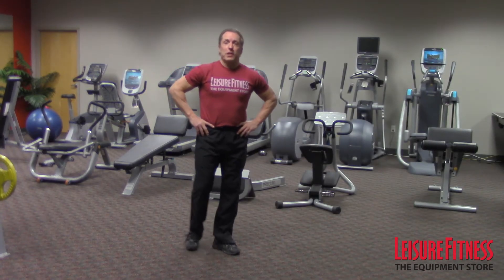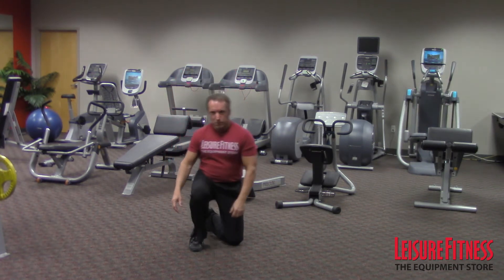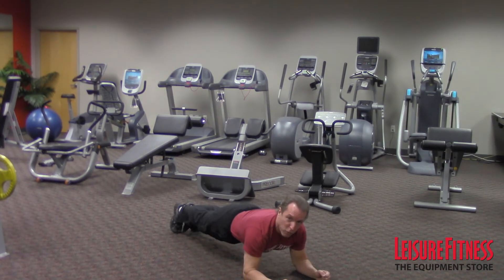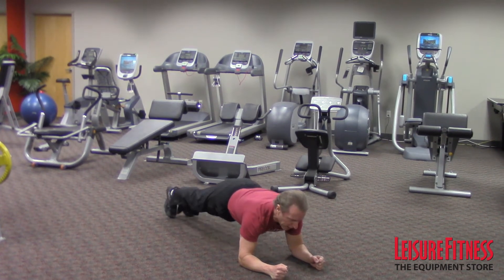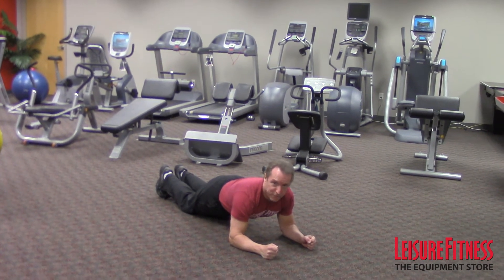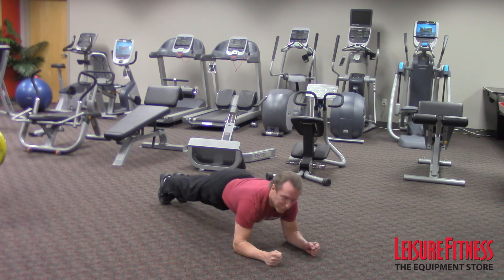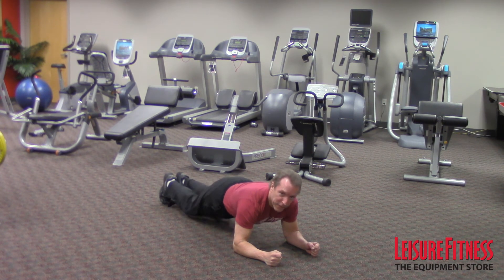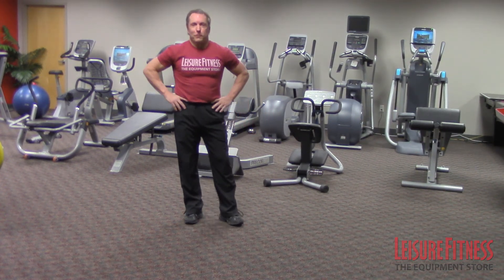Afternoon Workout - Planks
Dr. Paul explains how to properly perform a forward plank.  The plank engages the upper body, core, and lower body muscles.  The plank is a great exercise to tighten your abs, and strengthen your lower back.